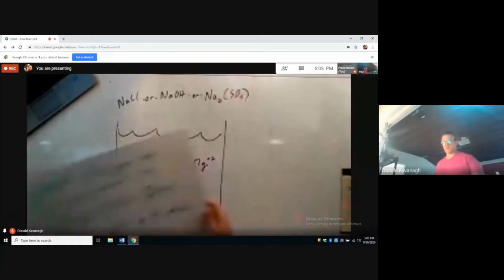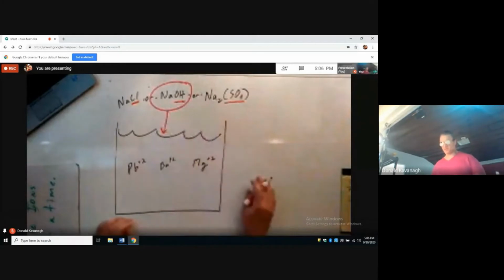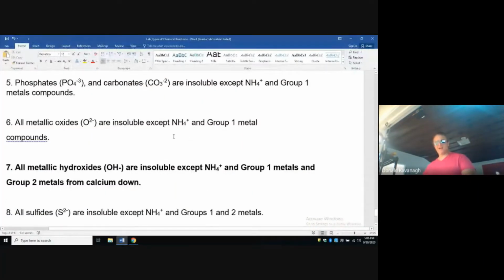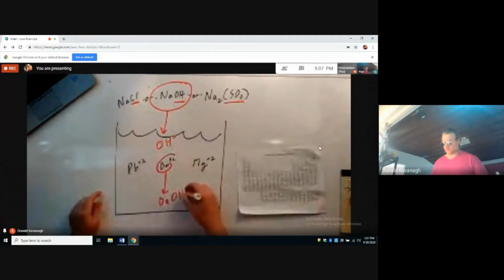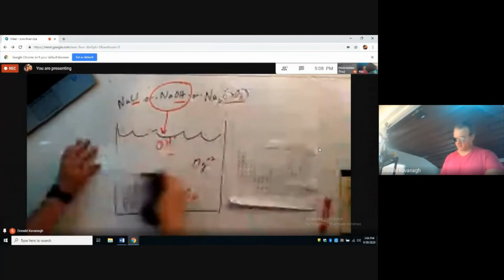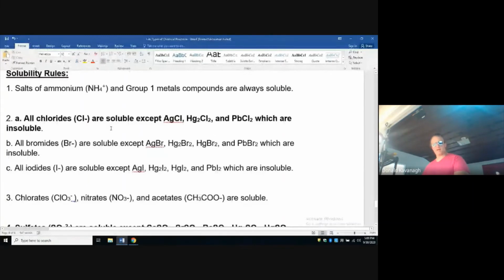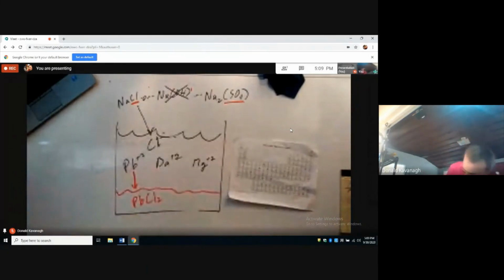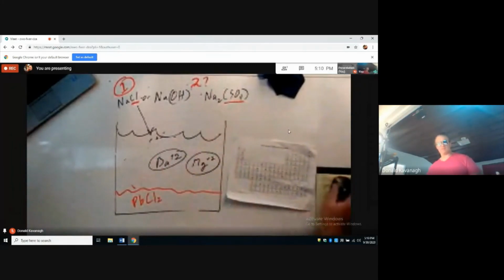Precipitating Ions out of Solution